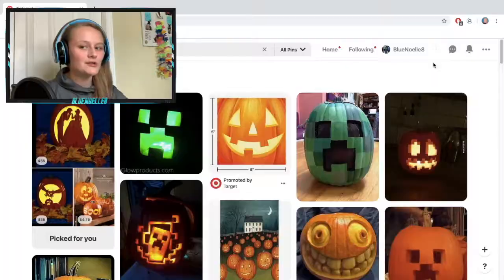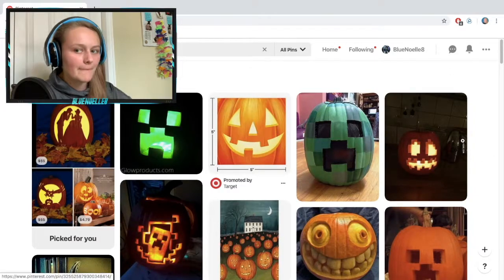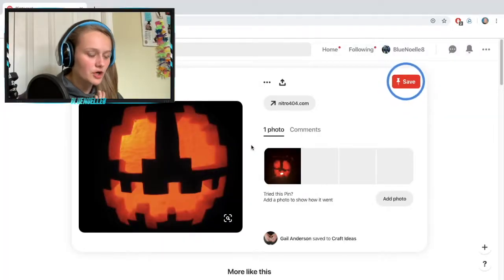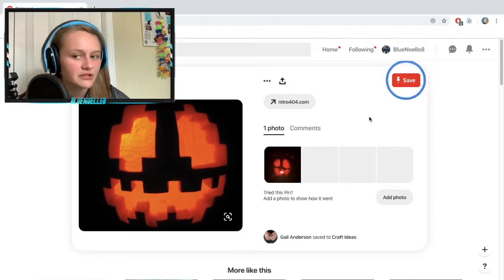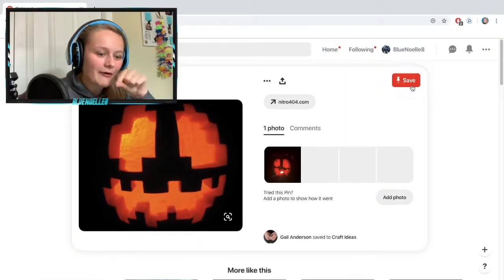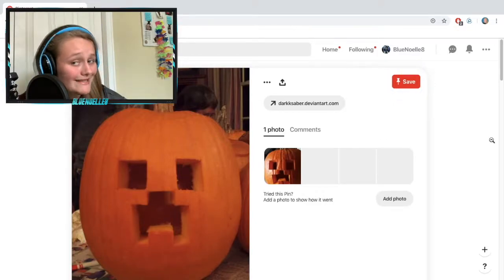CARVING MINECRAFT HALLOWEEN PUMKINS!